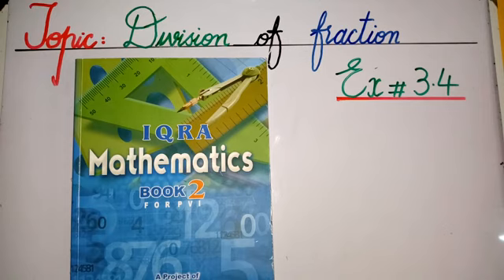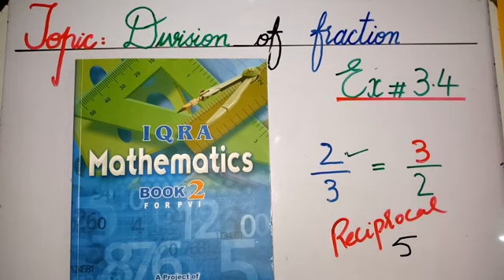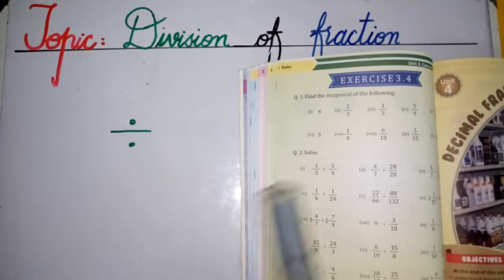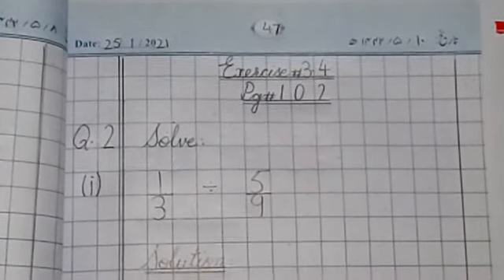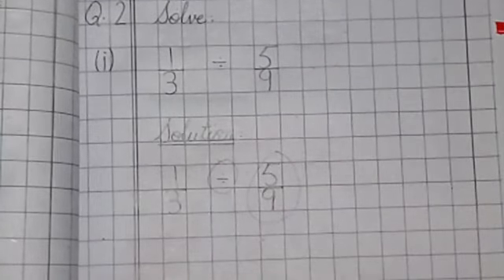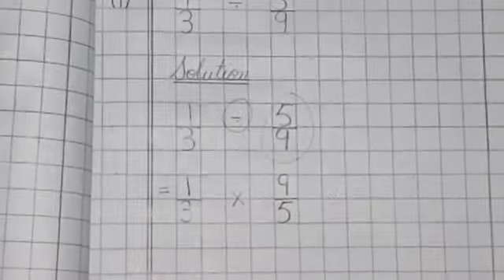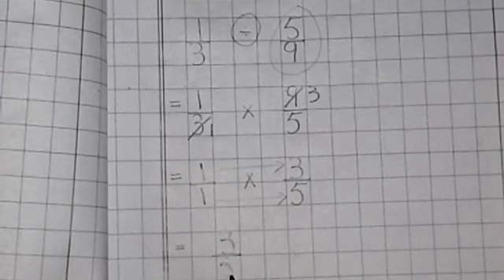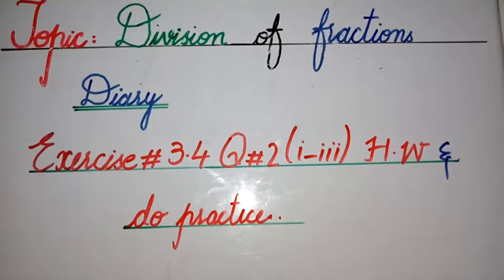2nd TERM PVI MATHS LESSON#38 EX#3.4 Q#2 DATED-25-1-2021 TOPIC-DIVISION OF FRACTIONS.